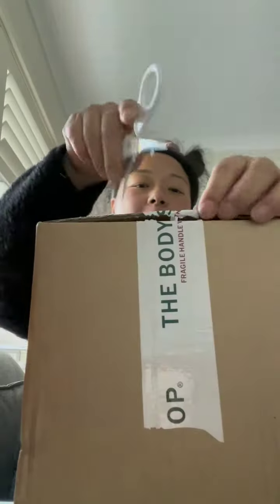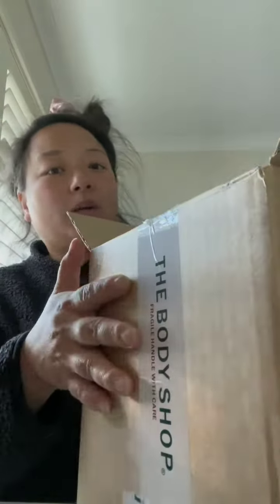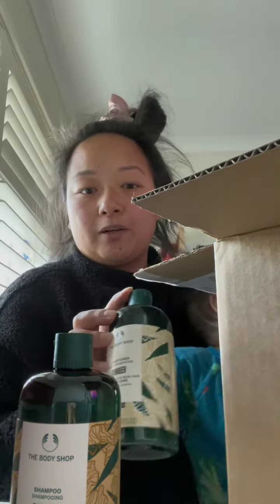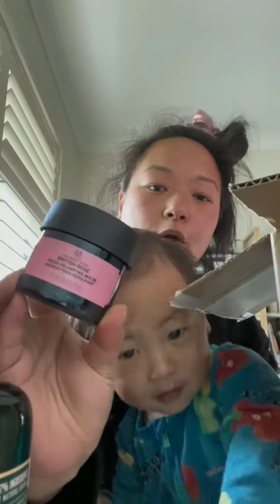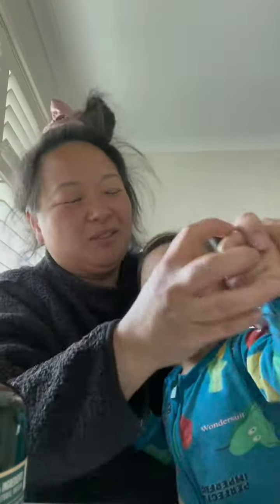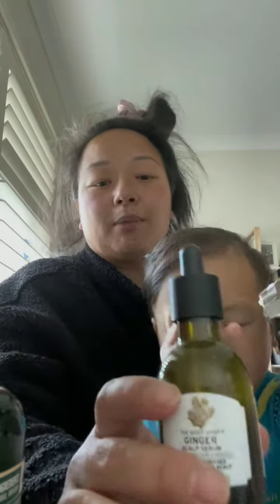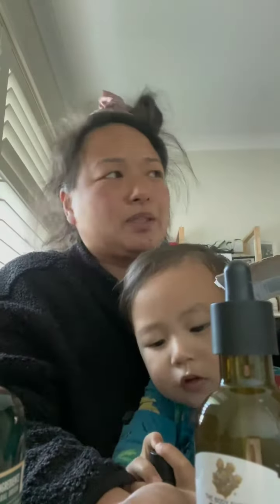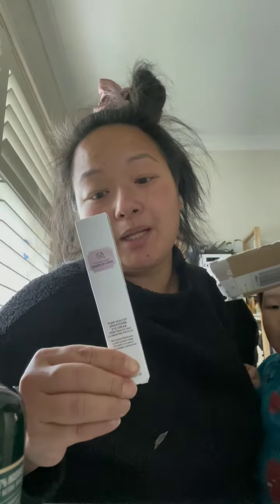Body Shop Unboxing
@body_shop_beauty_with_patina has been a customer of mine for a while and I wanted to support back! ⁠smalbusiness
She’s a @thebodyshopanz consultant which is perfect because the ginger is really the only shampoo/conditioner I can use! I appreciate your advice girl!⁠